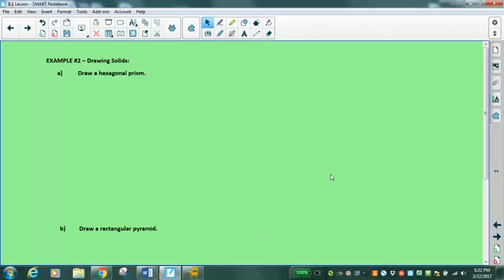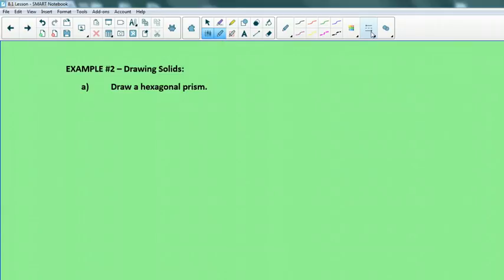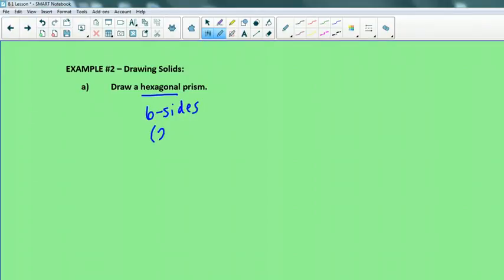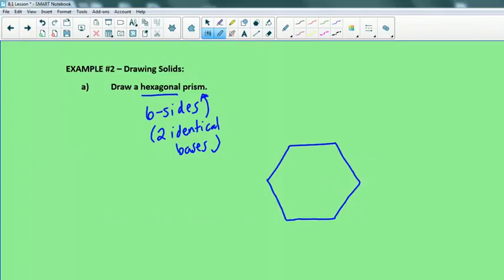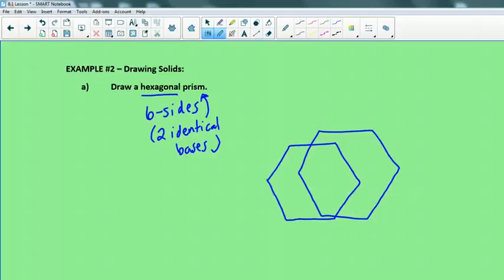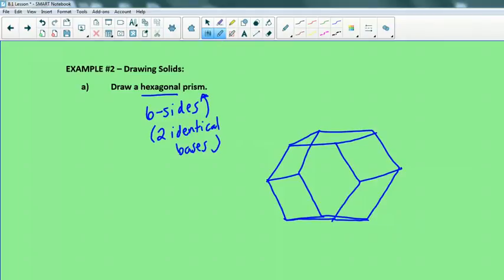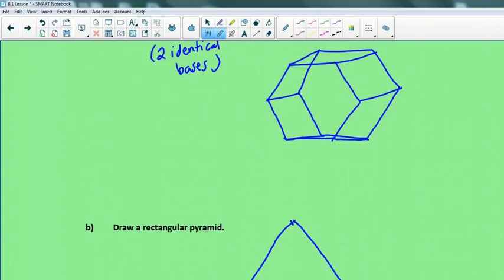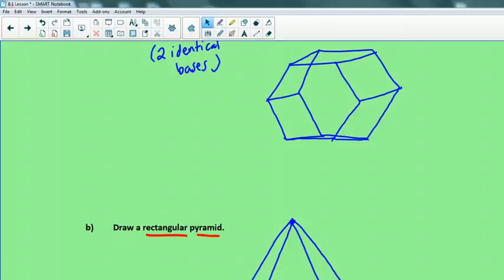8.1 grade 6 drawing 3 d solids